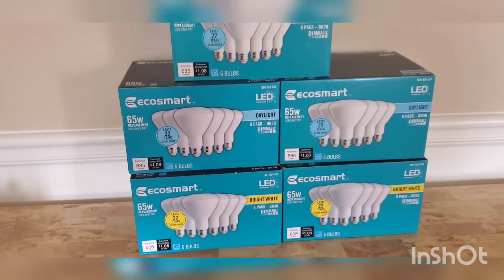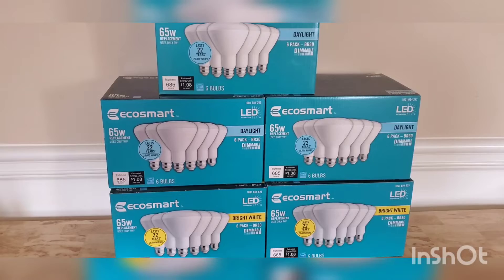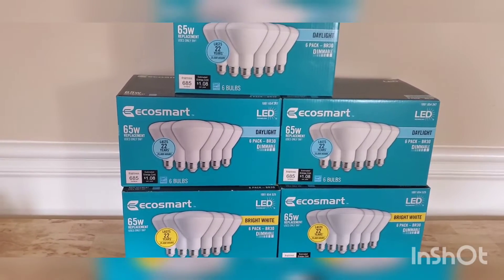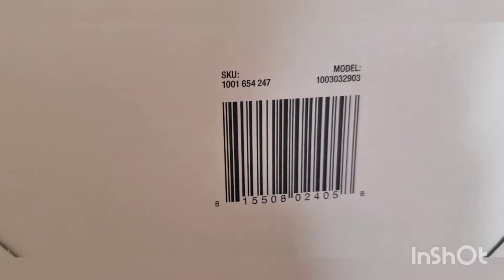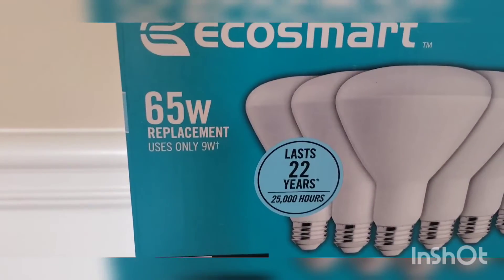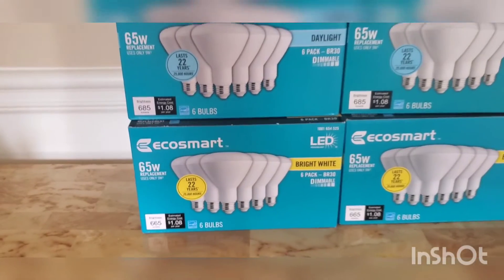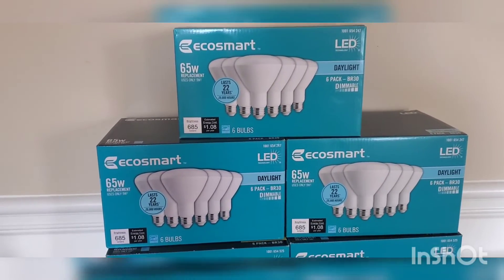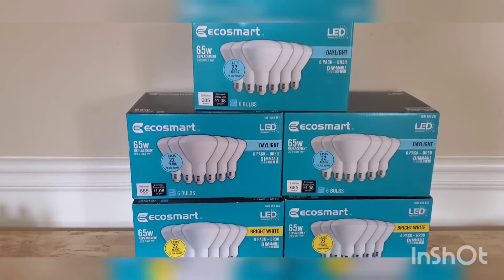RUN DEAL @ HOME DEPOT